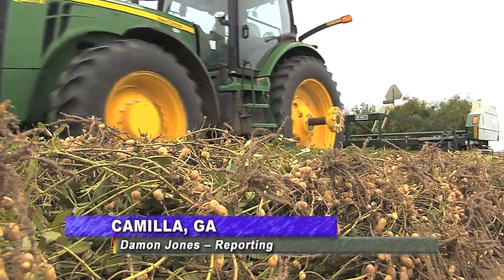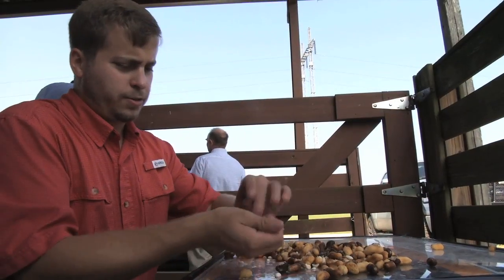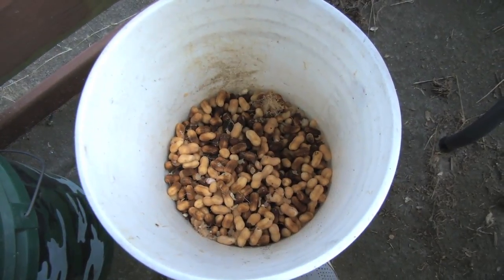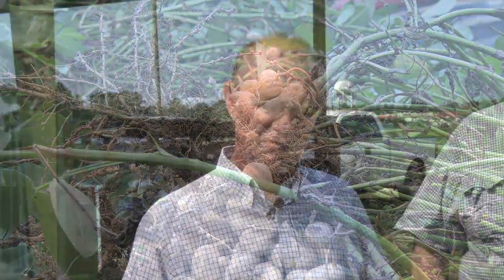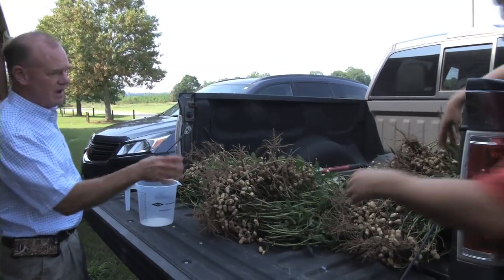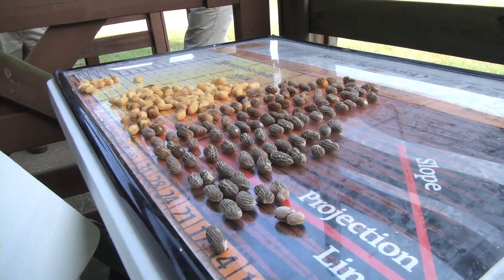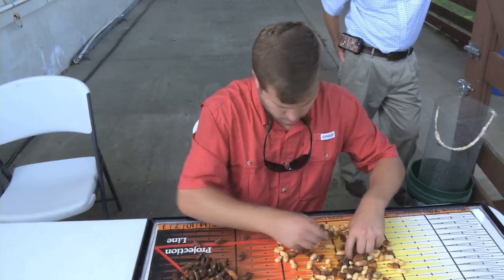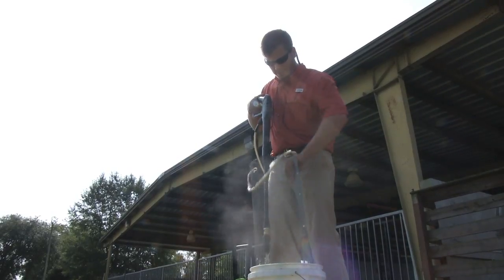Peanut Testing To Determine Best Time To Harvest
It's just about time for peanut growers to fire up their tractors and get the harvest underway. But how does the grower time the harvest so that quality and yield are at their peak? Damon Jones tells you about one such test that is invaluable to the farmer.